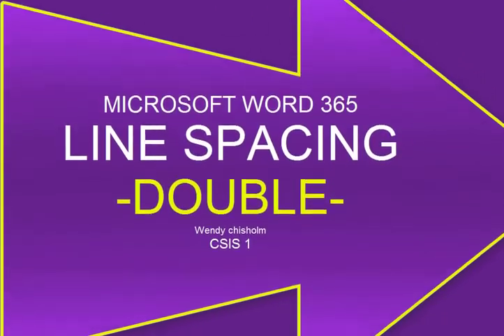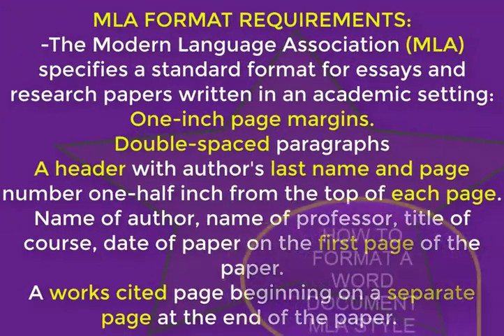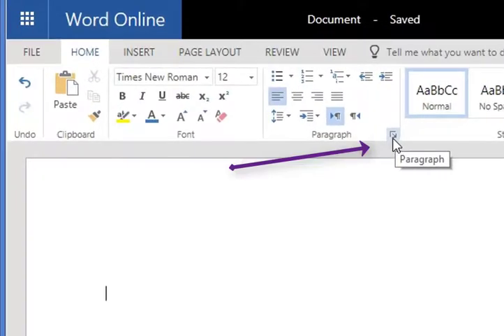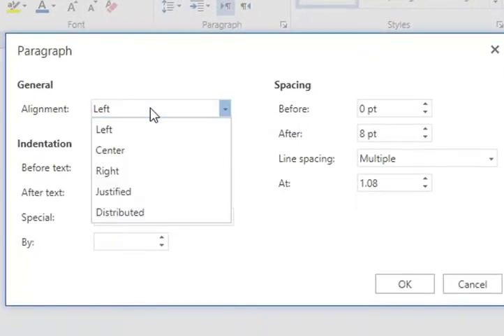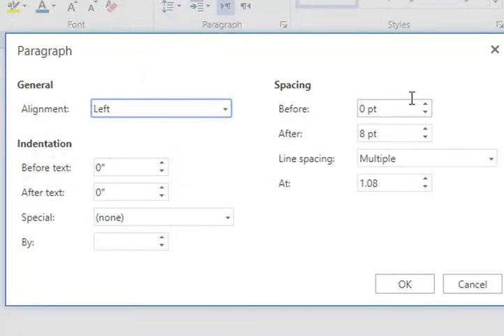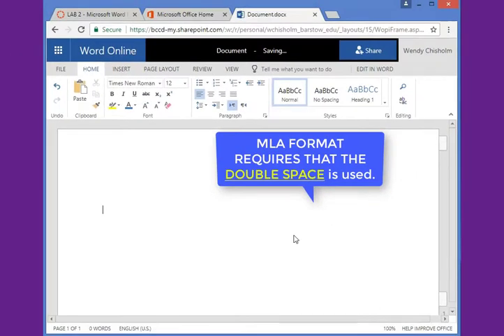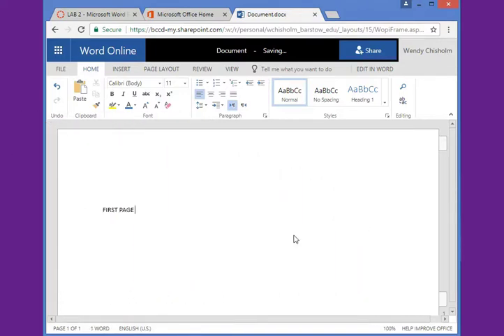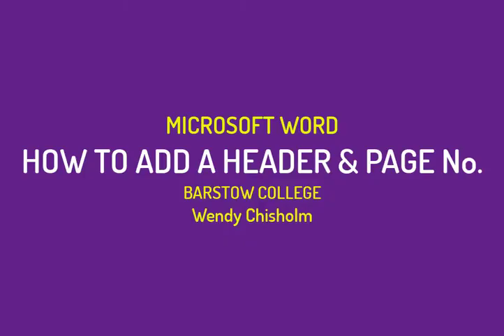Microsoft Word Double Spacing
Quick video on how to set your paper to double-spacing in Microsoft Word, which is an MLA requirement.  CSIS 1 Lab - Production Software.